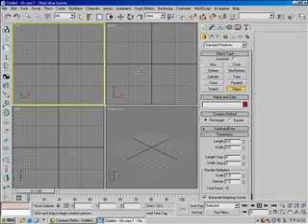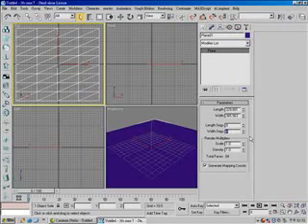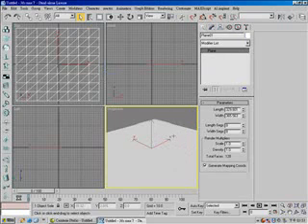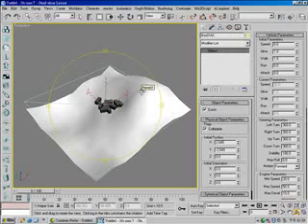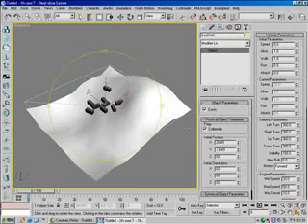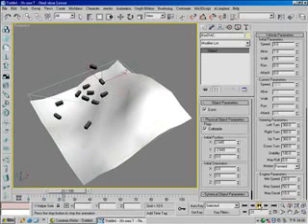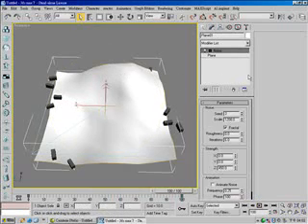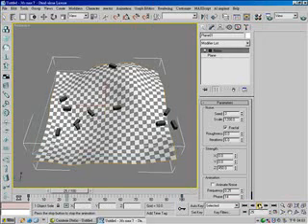AI implant quickstart (simple crowd simulation)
In this video you will learn how to create simple crowd simulation with AI Implant plugin in 3ds max 7. This ia very quickstart tutor and only demo you 10 number of boxs wondring around on a terrain.